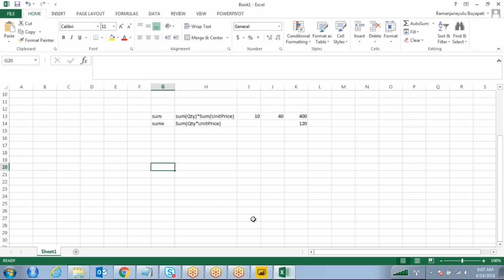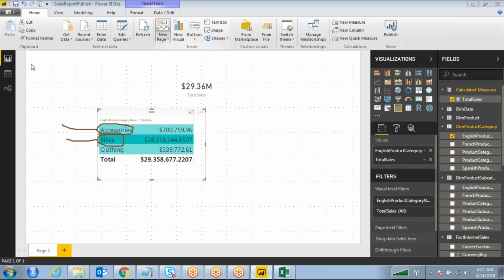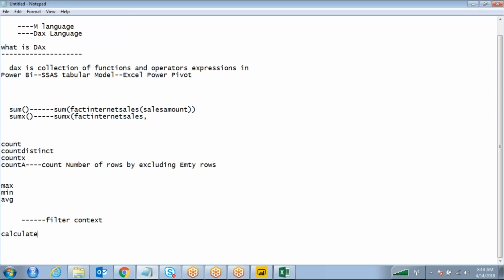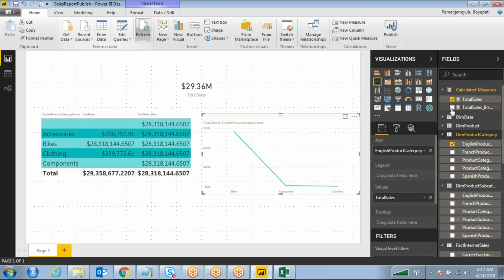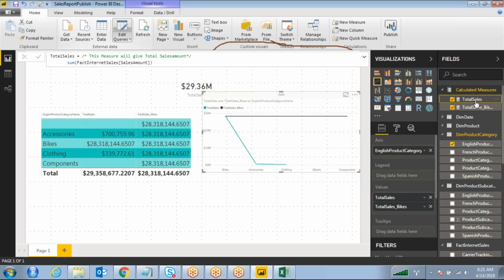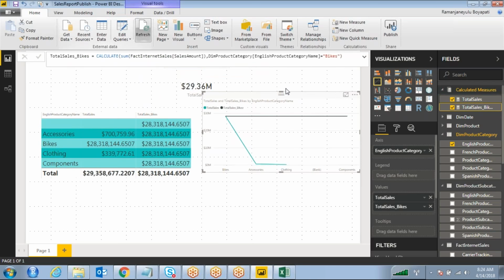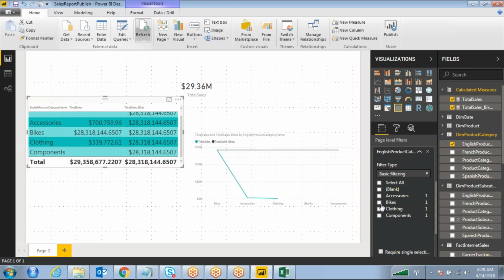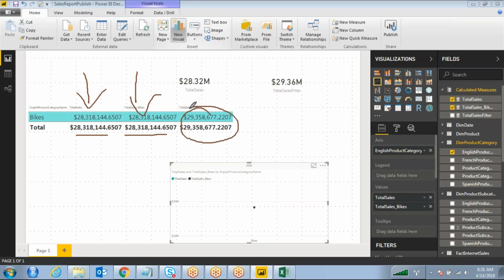Row Context vs Filter Context in DAX-Power BI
Understanding the difference between row context and filter context in using DAX.

DAX functions play an important role in the usage of DAX for data modeling and reporting. It is an inbuilt function provided in the DAX language that helps you perform commonly used data calculations on the Data Model

📍 ADDRESS
👉 KPHB,Hyderabad-500072